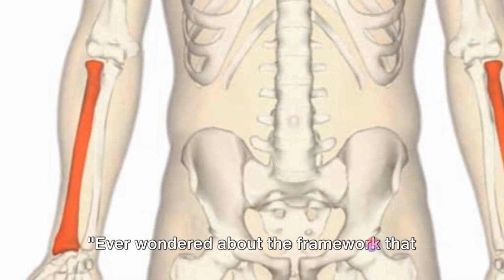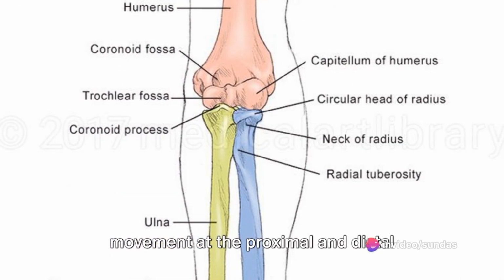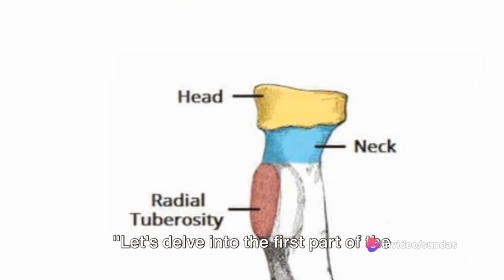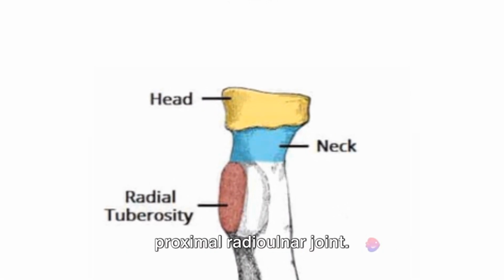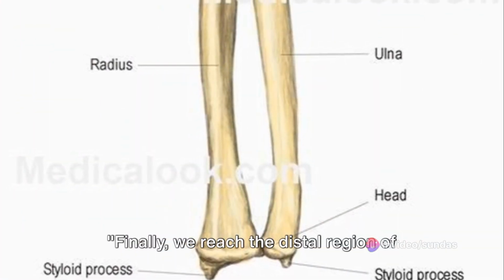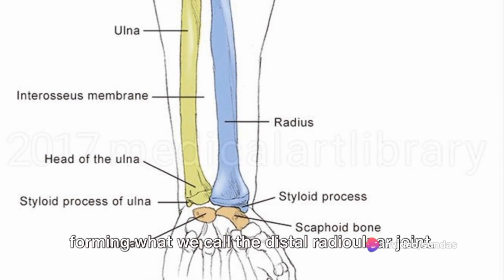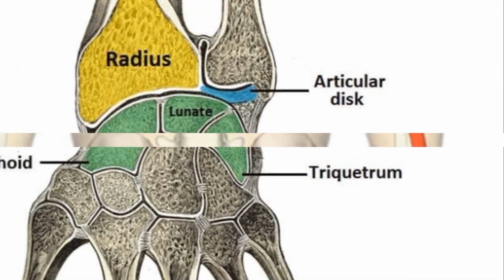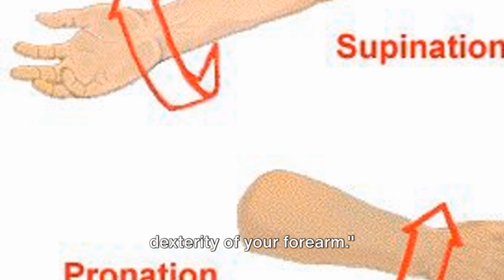Anatomy of radius bone/ Osteology of radius bone/ Radius bone in upper limb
This video explains the radius bone and its landmarks in short amount of time.